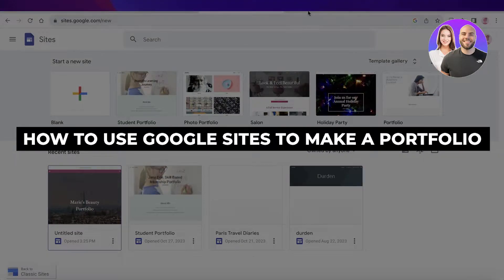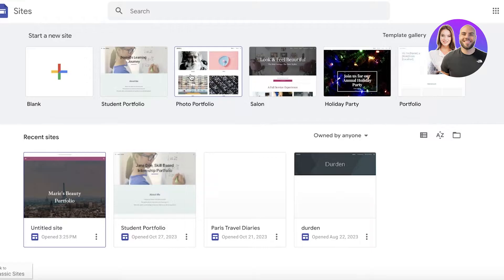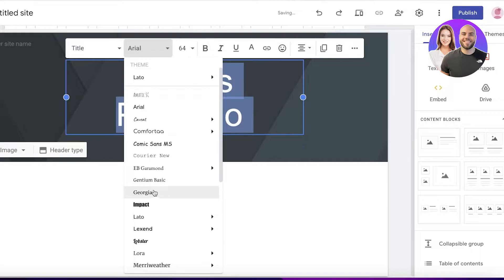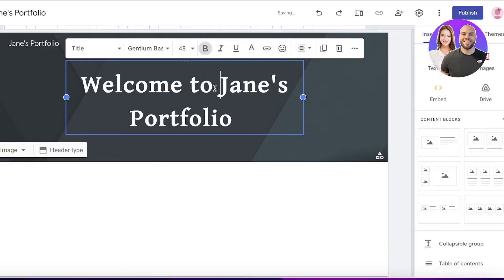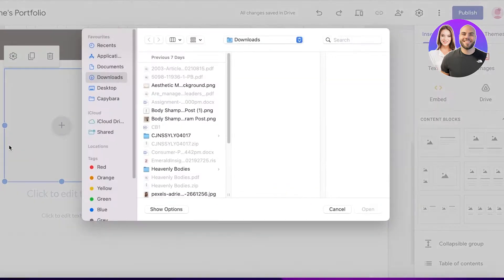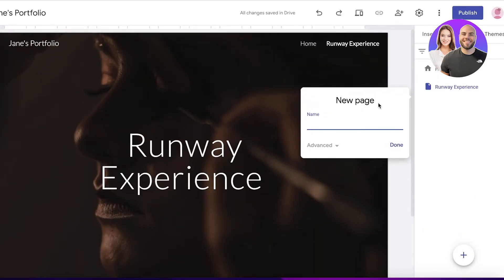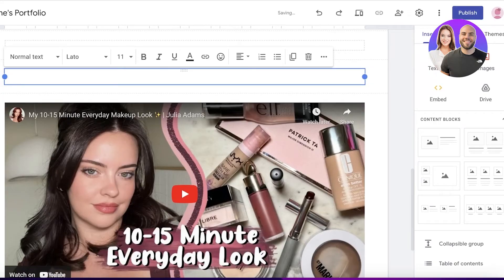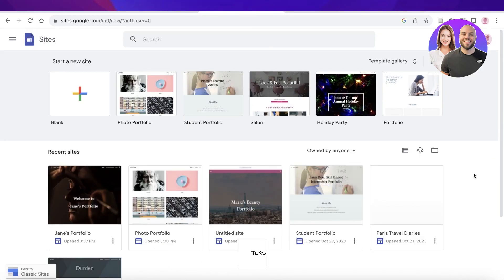How To Use Google Sites To Make A Portfolio 2026 (Step-By-Step)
In this video we show you How To Use Google Sites To Make A Portfolio. This video will cover everything that you need to know and help you get started with this software.